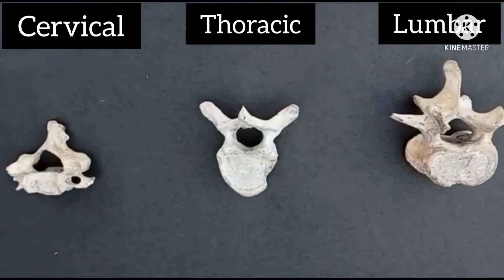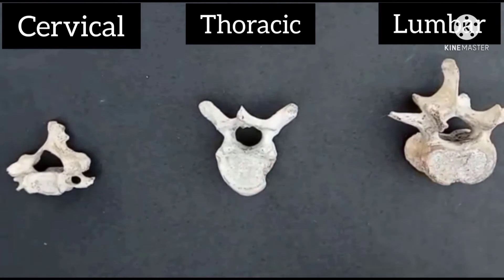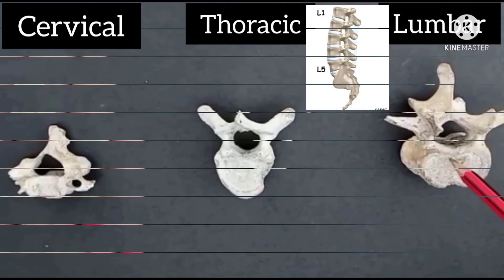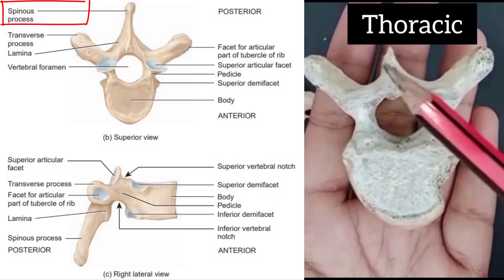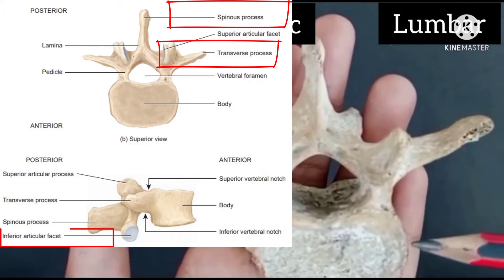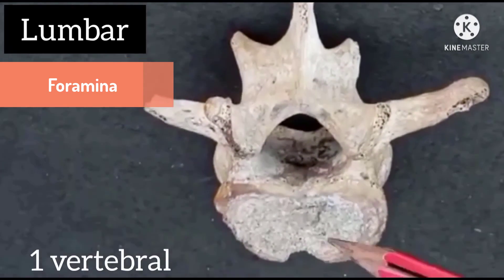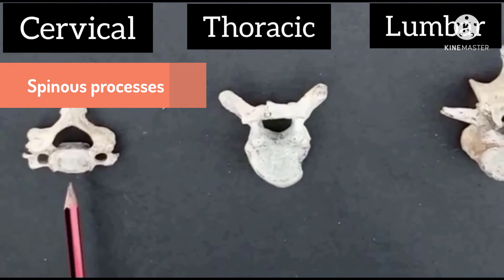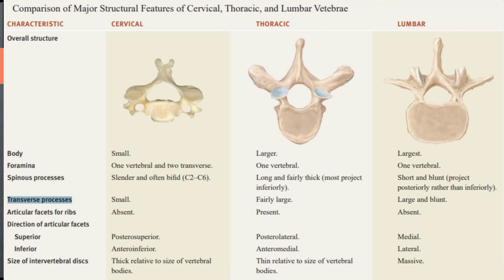Comparison of Cervical, Thoracic, Lumbar Vertebrae | Vertebral Column Bones | Vertebrae differences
In this lecture I Discuss About Cervical, Thoracic, and Lumbar Bone Anatomy & Function.